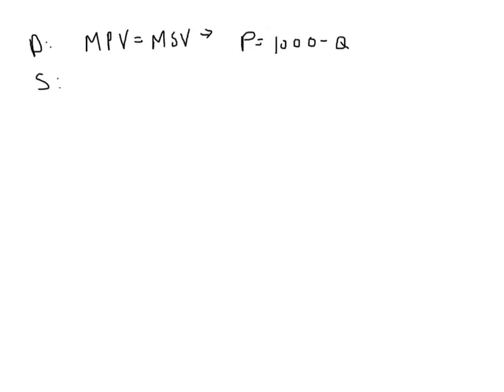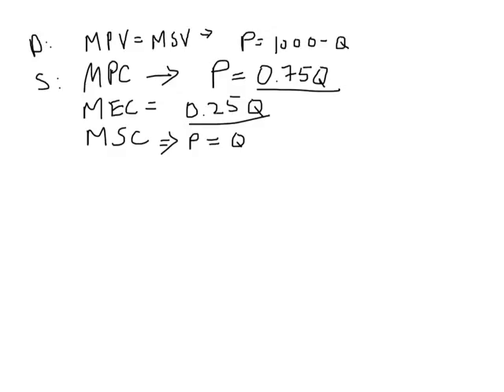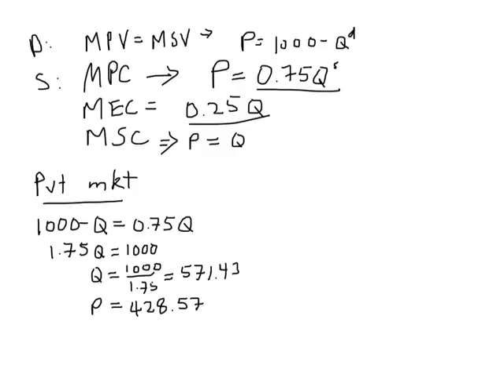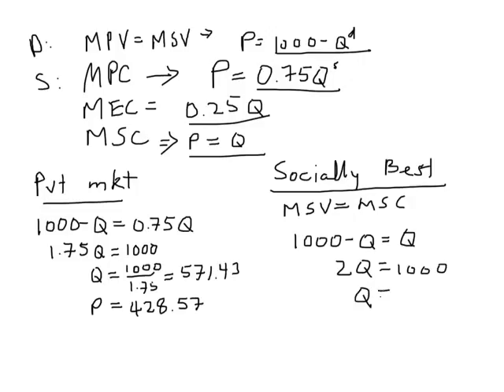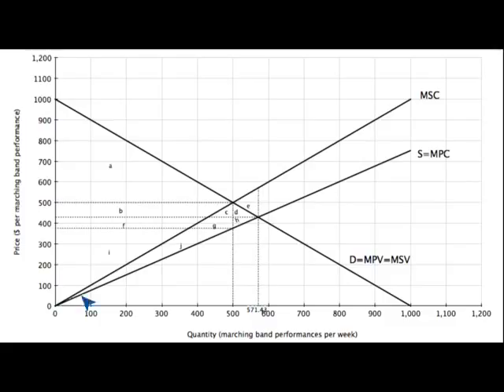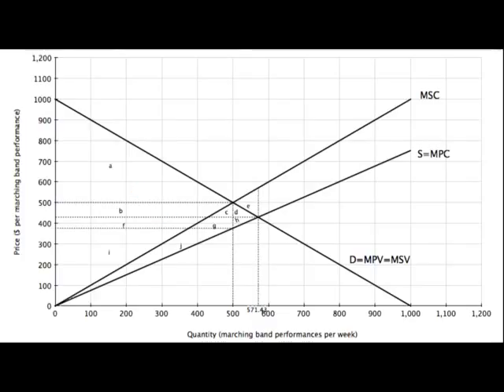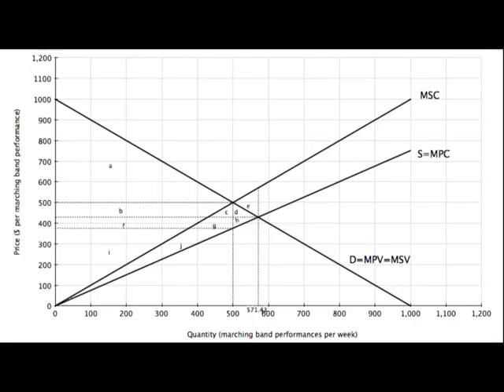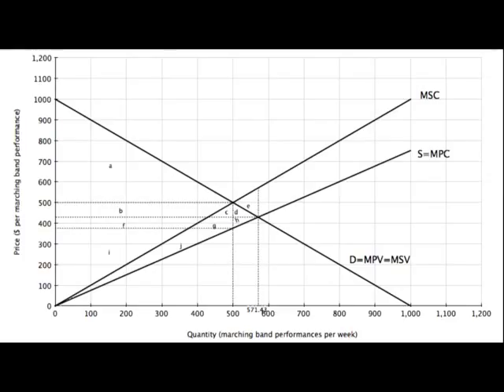327 TAP 5.7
Screencast answer key for class application exercise